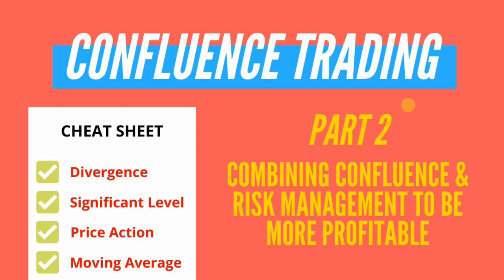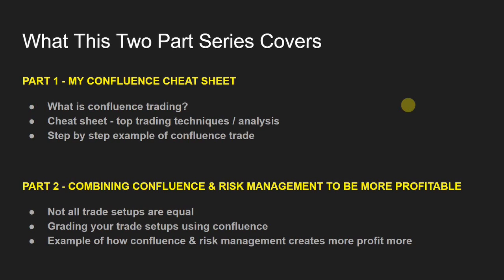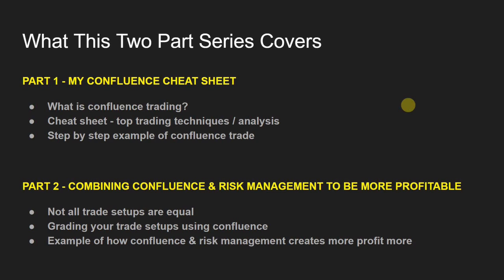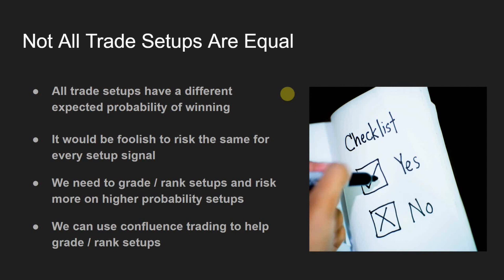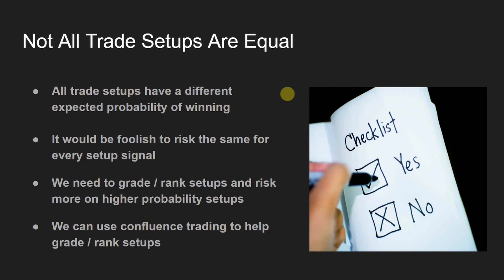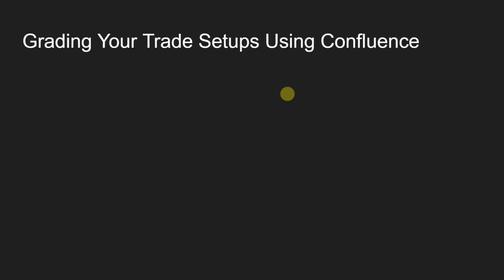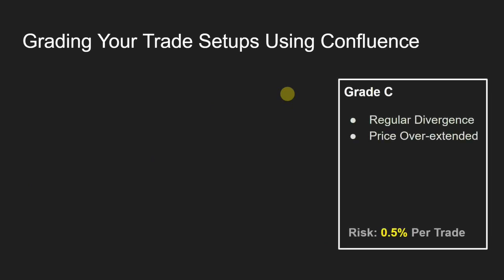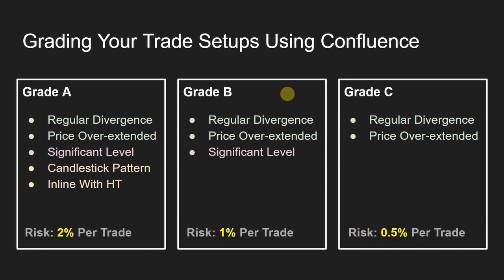Confluence Trading Forex Strategy - How The Pro Traders Make Consistent Gains [Part 2]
Confluence trading is a bit part of how I trade and how I am a profitable trader. This confluence trading two part course entails:

PART 1 - MY CONFLUENCE CHEAT SHEET

What is confluence trading?
Cheat sheet - top trading techniques / analysis
Step by step example of confluence trading

PART 2 - COMBINING CONFLUENCE & RISK MANAGEMENT TO BE MORE PROFITABLE

Not all trade setups are equal
Grading your trade setups using confluence
Example of how confluence trading & risk management creates more profit more